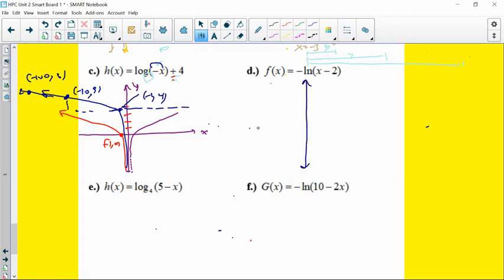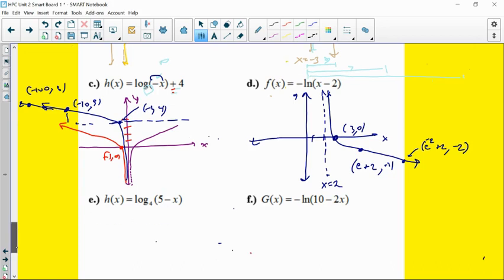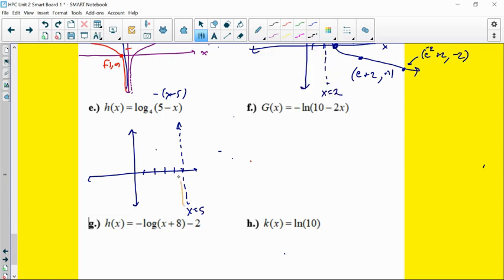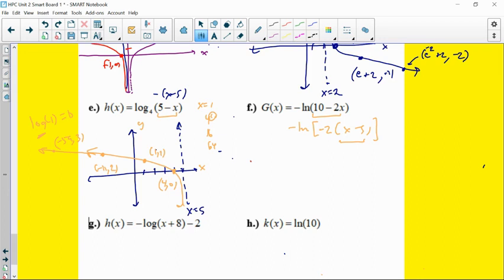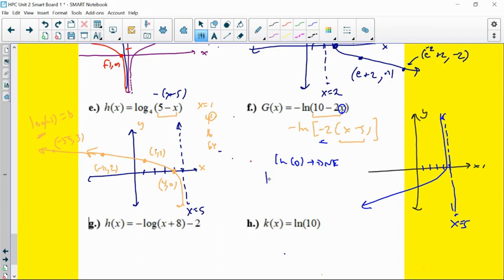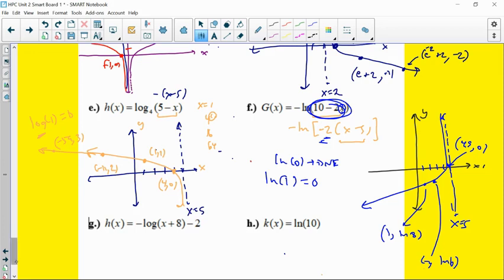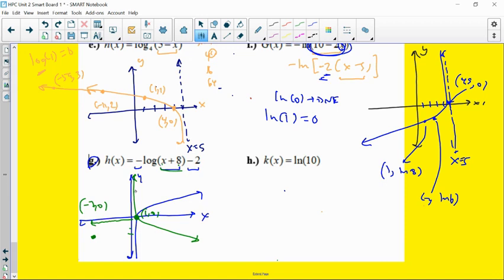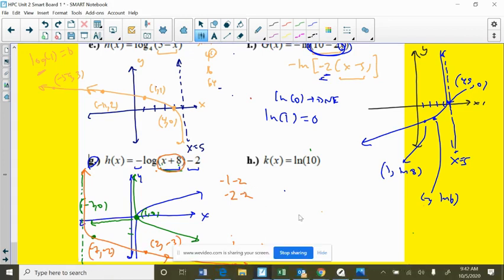Log Functions Video #3